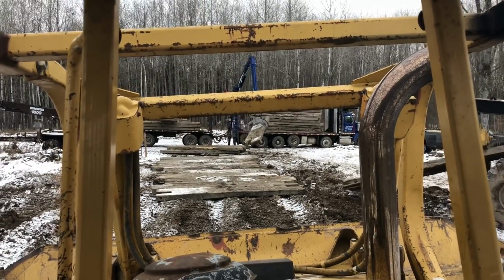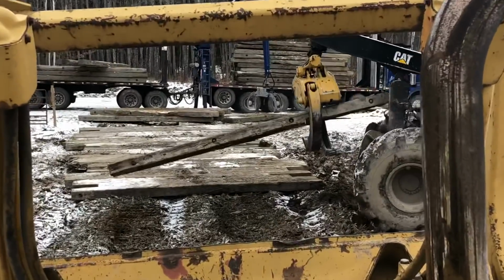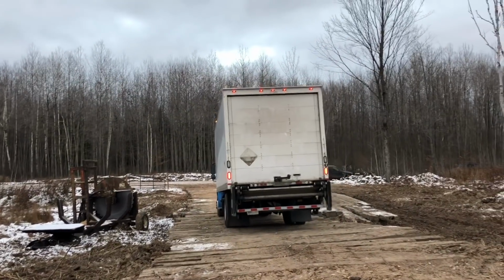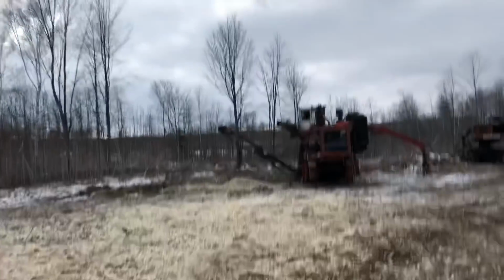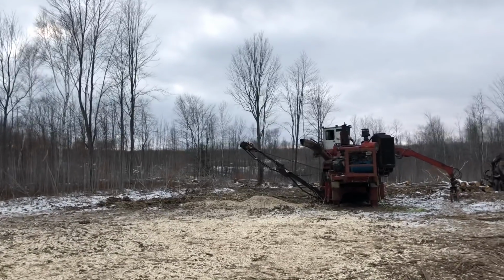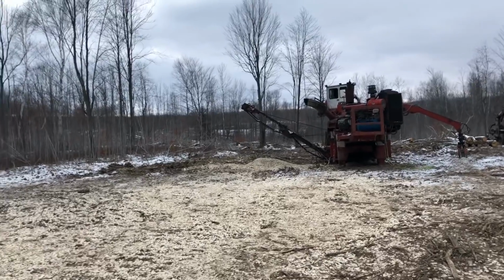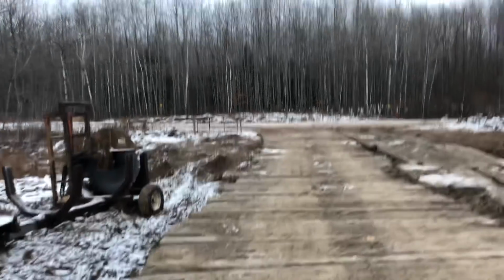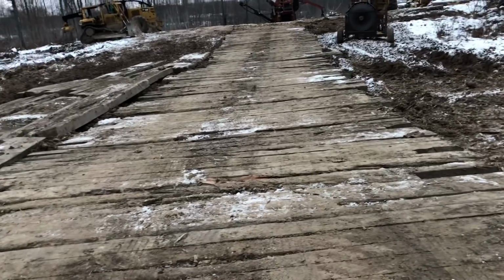No more STUCK Trucks!!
We got a load of matts and the clay hole is all fine. Trucks can roll in and out!!